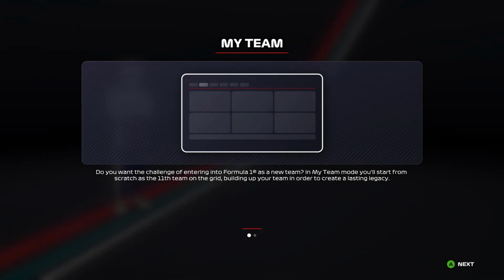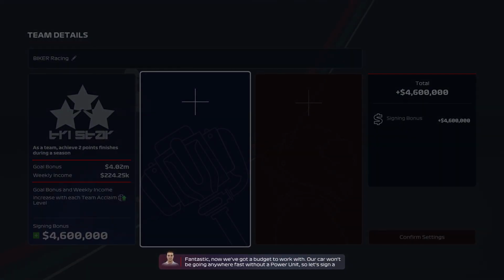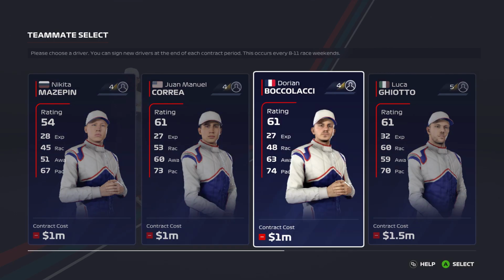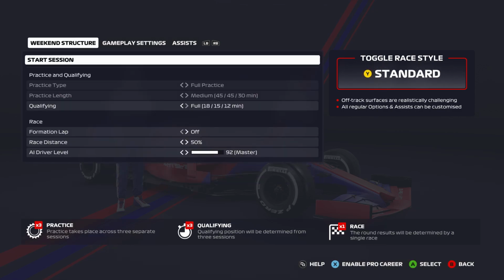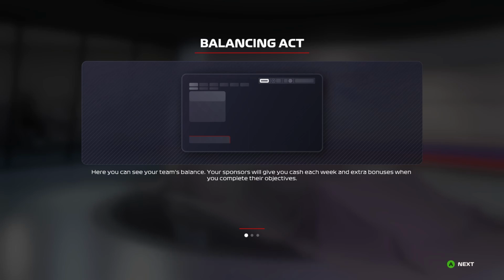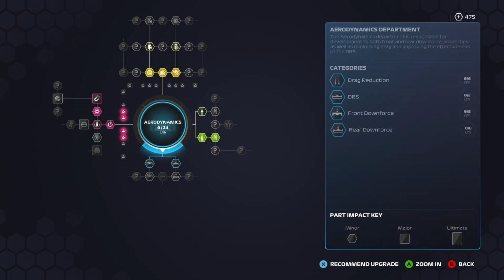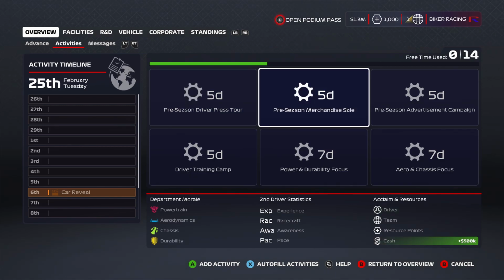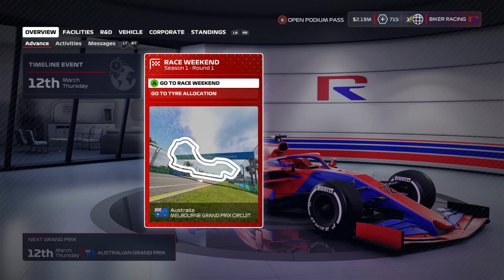F1 2020 My Team Career Mode Part 1 - Creating A New F1 Team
The first episode of my F1 2020 My Team Career Mode, in this episode I create the team; choosing it's name, power unit supplier, 2nd driver, etc.